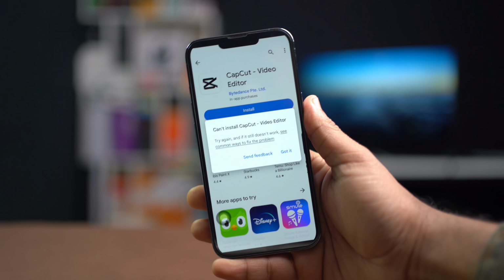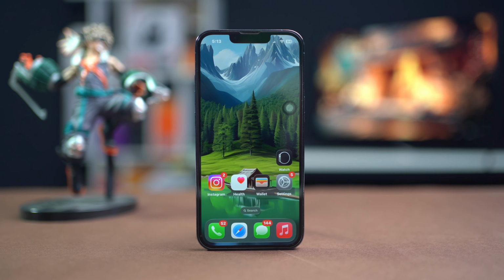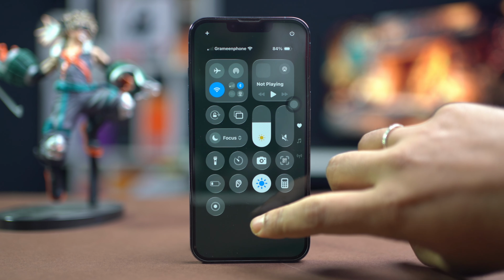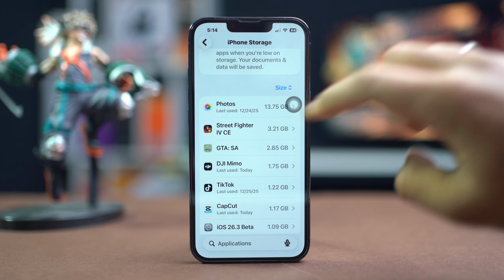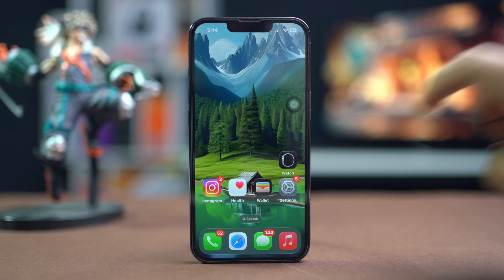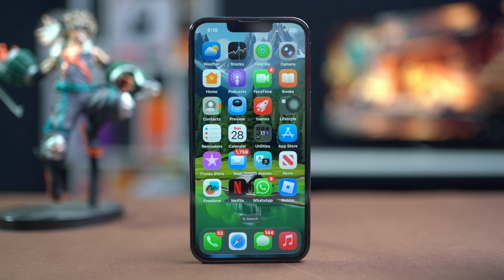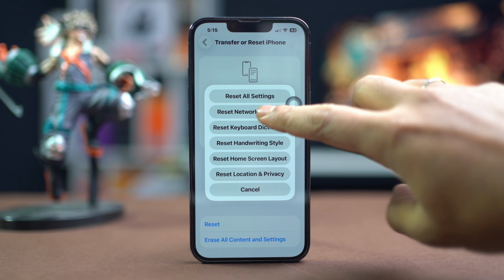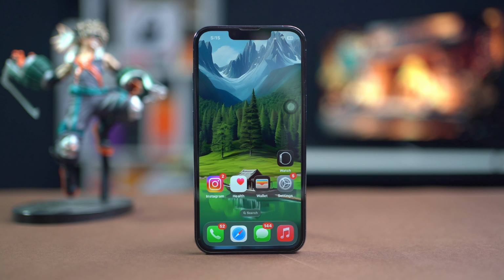Fix Can't Download/Install CapCut App on iPhone | Unable to Install CapCut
Are you struggling to download CapCut on your iPhone, or is it won’t install no matter what you try?

In this video, we break down the real reasons behind CapCut being missing or blocked in the App Store and show you step-by-step how to fix it.

You’ll learn how to check whether the app is unavailable due to region restrictions, how to change your Apple ID country or region so the App Store shows CapCut, and what to do if simple solutions like freeing up storage or logging in to your Apple ID again don’t work.

We also cover alternative methods, such as using a VPN to access CapCut downloads from another country, and walk you through troubleshooting tips that have helped countless iPhone users finally install CapCut successfully.

By the end, you’ll have a clear plan to resolve the download issue and get editing with CapCut on your iPhone again — fast and easy!